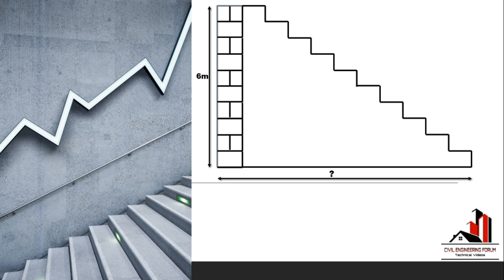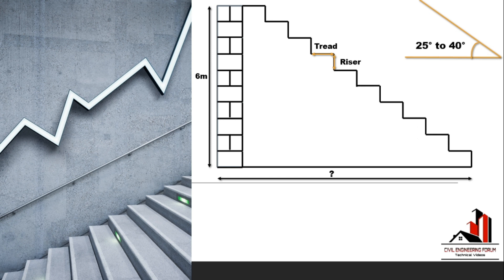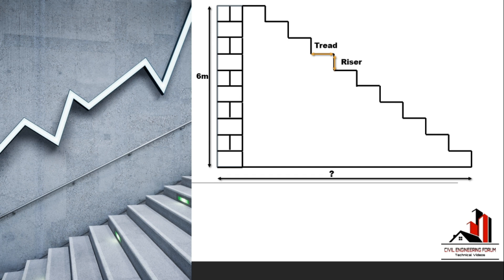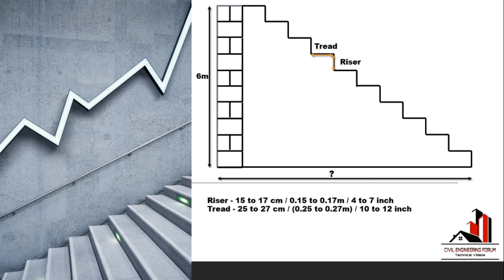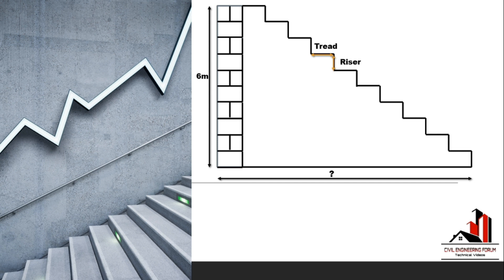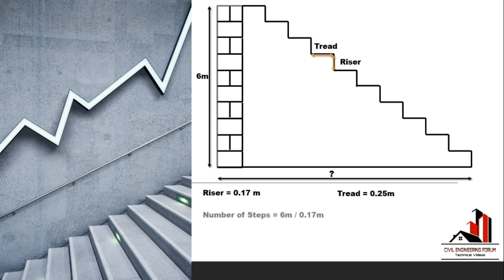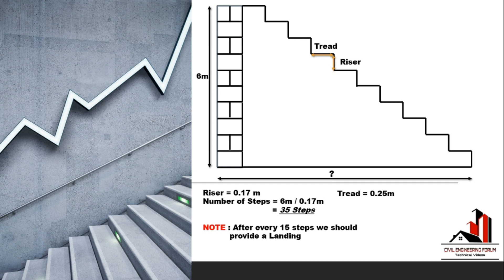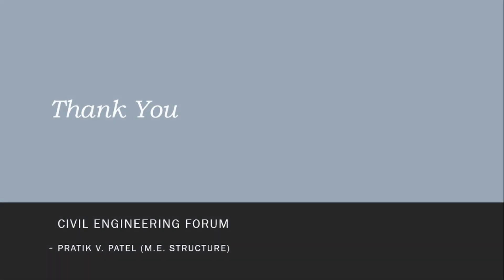How to calculate Rise and Tread of Stair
How to Calculate Number of Steps in a Staircase? | Stairs | Risers | Treads (In Hindi)

In this video, I have shown the calculation example of a particular Staircase.
A number of Stairs, Steps, Riser, and Treads can be calculated using this method.
The common dimension of Risers and Tread is also shown here.
At last, we calculated the total length of the staircase from the length of the Tread.